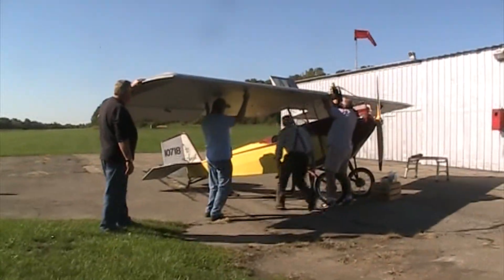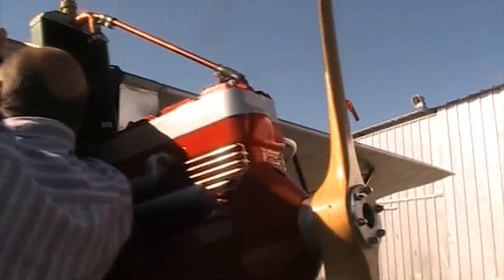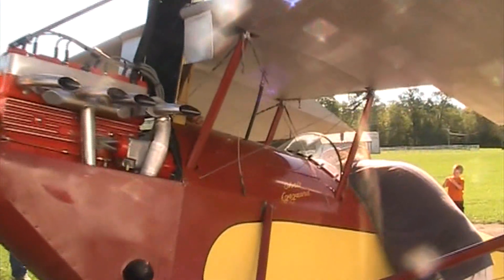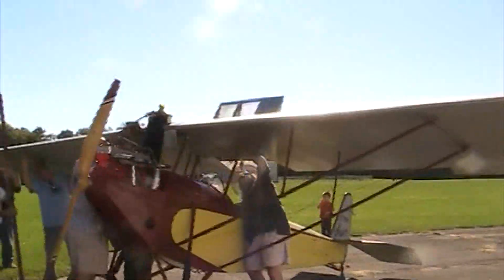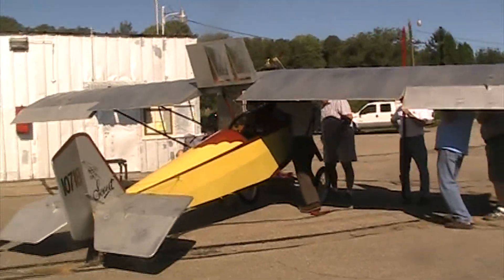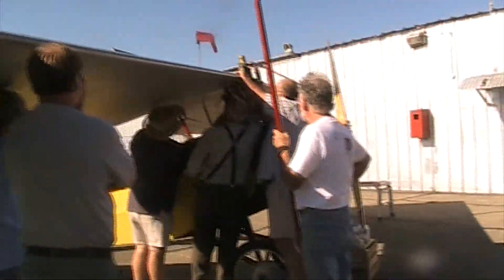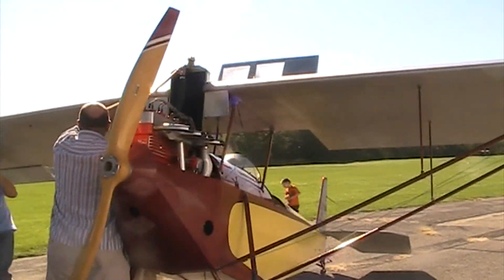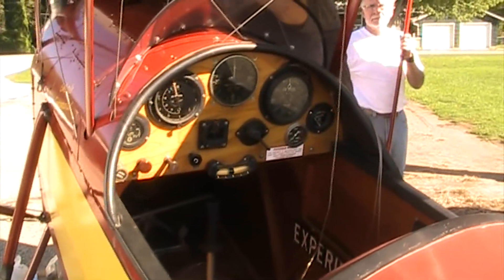Raw Video: Prepping Pietenpol Sky Scout For Photo Shoot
Model T Ford Museum Grand Opening Set

Hagerstown, Indiana (September 10, 2012) The new Model T Ford Museum is slated to hold its grand opening during Richmond's Octoberfest on September 28 at 6 p.m. The museum which was previously located in Centerville, Indiana near the Warm Glow Candle Factory for 5 years moved just a few miles east to Richmond, Indiana's Historical Depot District this past spring.

Since the move to Richmond volunteers have been steadily preparing the museum's new home, displays and vehicles for the event.

Today, a photo shoot for the Model T Museum's newly acquired 1931 Pietenpol Sky Scout was held at the Hagerstown Airport.

The plan arrived at the airport around 10:00 a.m. this morning and was assembled by Model T enthusiasts and many of them brought their own Model Ts to use during the photo shoot.

One of the people there today was Mr. Jay Klehfoth who is the CEO and publisher of the Vintage Ford Magazine.

Jay is a walking encyclopedia when it comes to all things Model T. I was to learn he's pretty knowledgeable in a lot of areas too. During our walk around of the plane Jay pointed out one of the parts for the engine had been made by a former factory in Richmond of all places. And there are many other special things about this airplane I'm sure he'll be writing about in the next issue of the the Vintage Ford Magazine. He's not only knew a lot about the Pietenpol Sky Scout plane that was being photographed for the magazine cover he's pretty sharp when it comes to airports too. Jay said that the Hagerstown airport were today's photo shoot was done has the longest grass landing strip in the United States which to me made it the perfect place for today's event.

This Pietenpol that will be on display at the museum is powered by a 20 HP Model T engine which was modified to include dual-ignition which is used in aviation. According to an article in the AntiqueAirfield.com website from September 10, 2012 there was only one original Pietenpol Sky Scout built by Bernard Pietenpol himself, and just two replicas. The article also said that all 3 were still flying.

The new Model T Ford Museum is going to be an exciting addition to what is one of Indiana's grandest historical areas and a must in this part of the Midwest.

Richmond is a perfect place for any day trip. But, if you want to see all that Richmond has to offer you'll need to plan on staying several days.

The Model T Ford Museum is located in Richmond's Historic Depot District at 309 N 8th St, Richmond, IN 47374 - .

Additional Information:
The Model T Ford Club of America has nearly 8,000 families worldwide. Members are from all 50 states and 41 other countries.
The Vintage Ford Magazine is published bimonthly by the Model T Ford Club of America, 119 W. Main Street, Centerville, Indiana and is mailed to all members. Subscription rates are $35.00 per year (six issues) in the United States ($42.00 Canada and $44.00 elsewhere) and include member ship in the club.
All correspondence should be ad dressed to:
THE MODEL T FORD CLUB
OF AMERICA